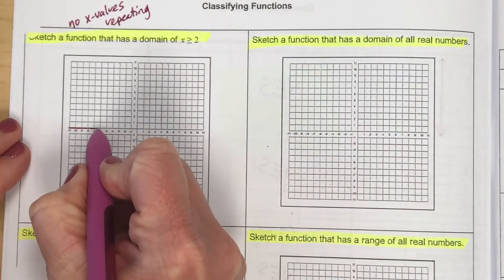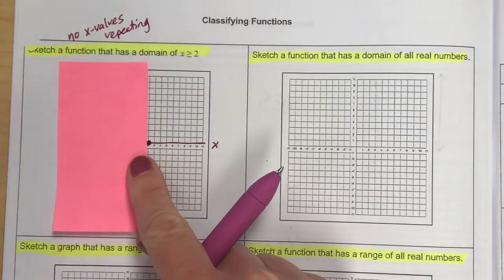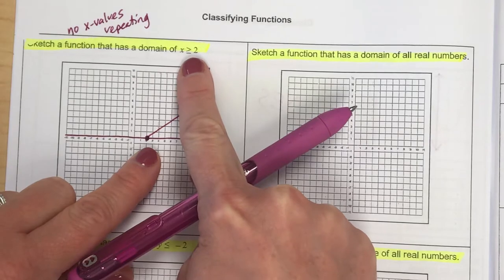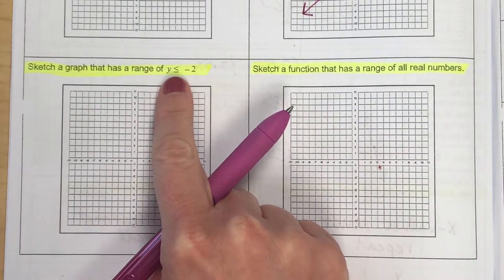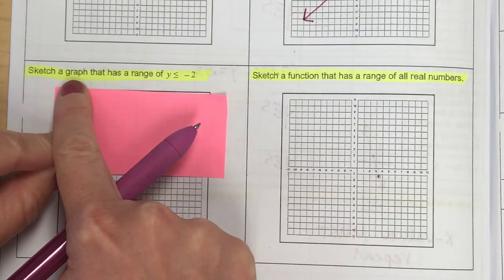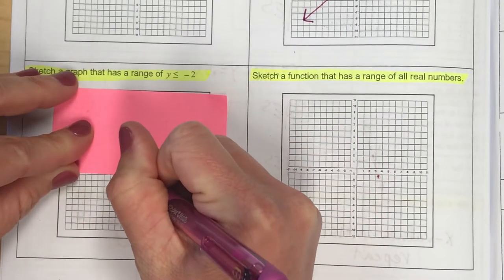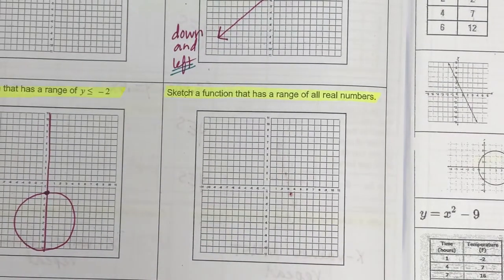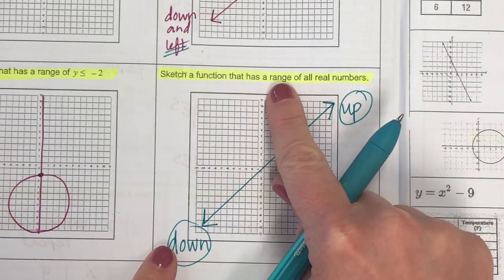Classifying and drawing a function with a specific Domain or Range